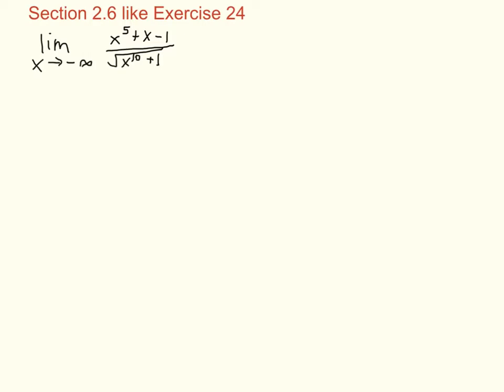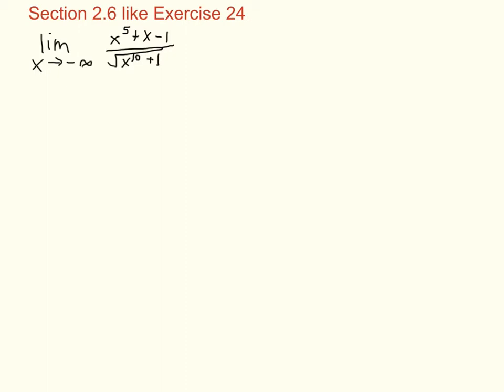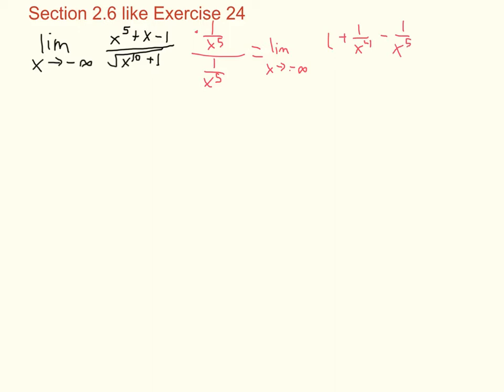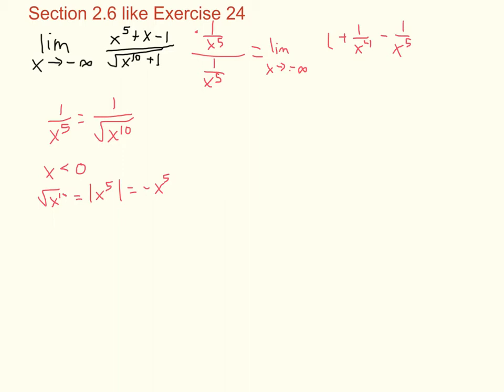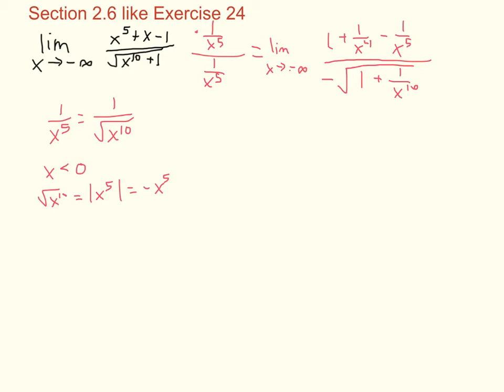Section 2.6 like Exercise 24